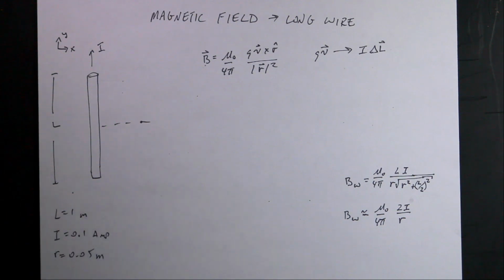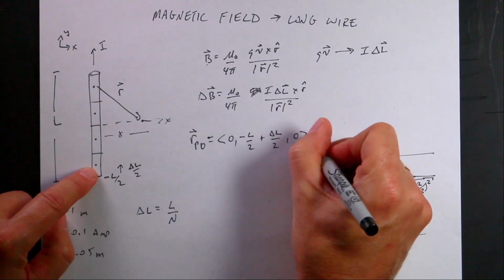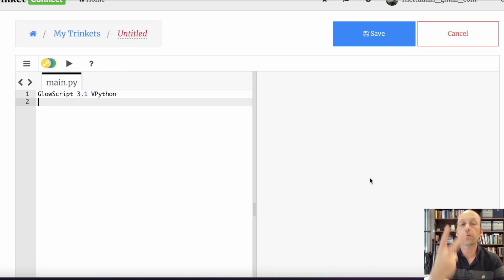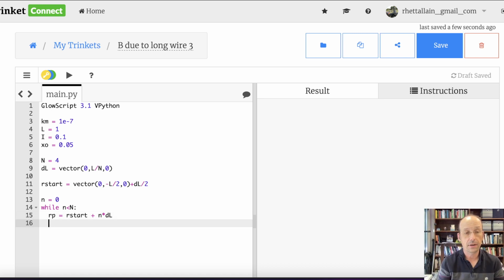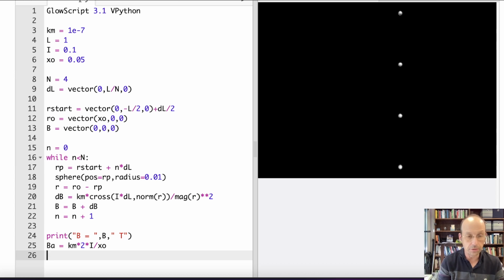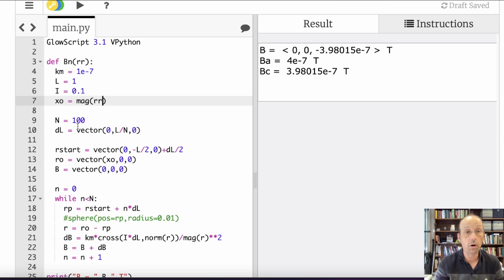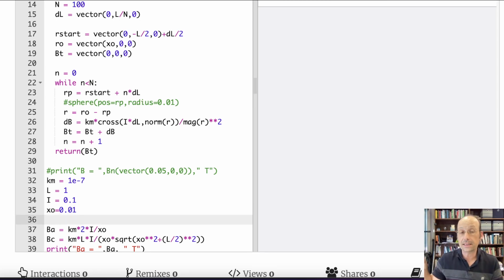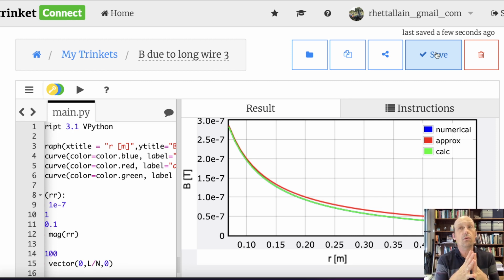Python Physics Lesson 30: Magnetic Field due to a Long Straight Wire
Python Physics Lesson 30: MagneticField due to a Long Straight Wire